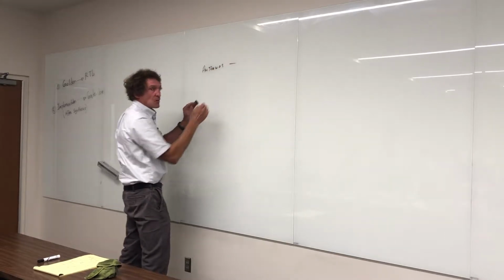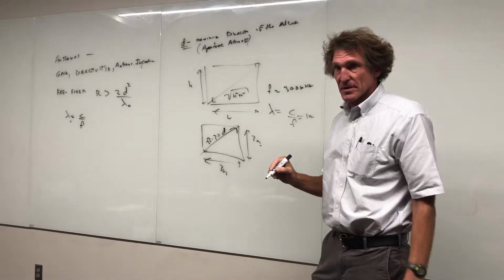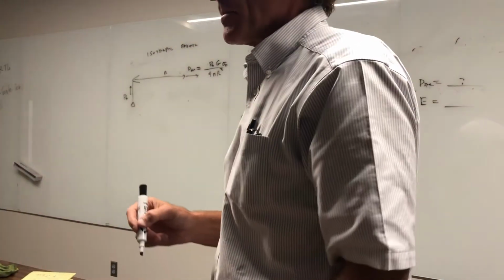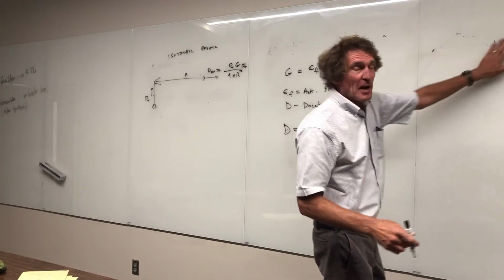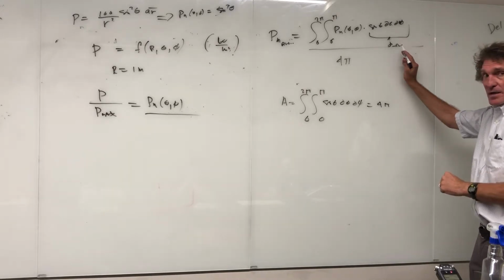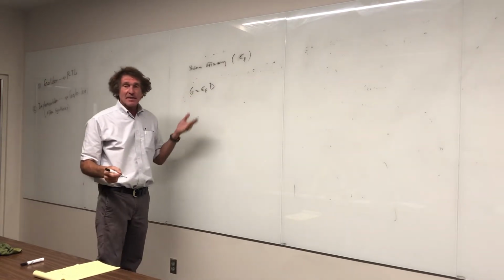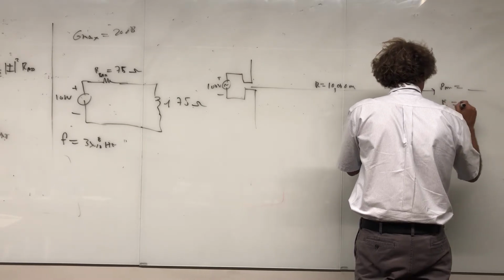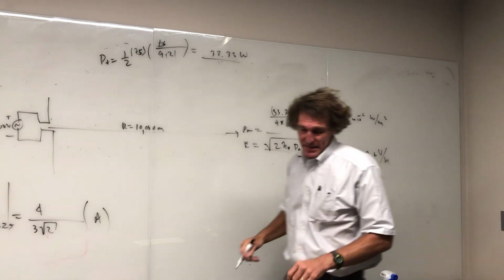Emag2 9 18 2019